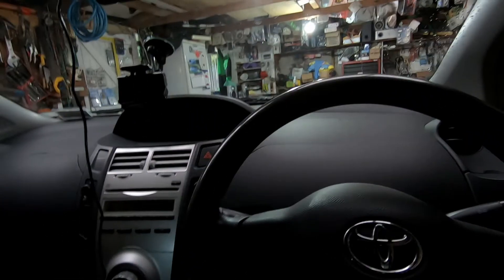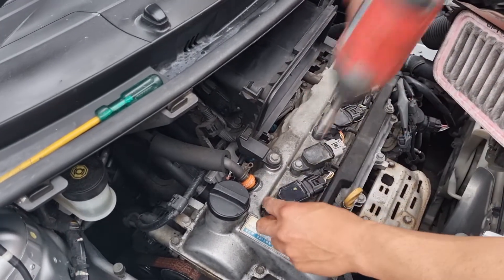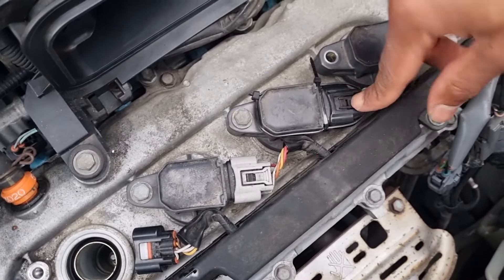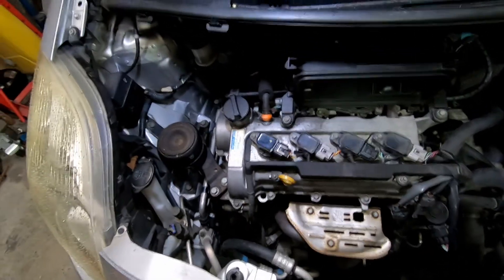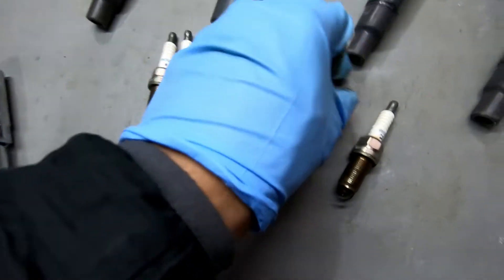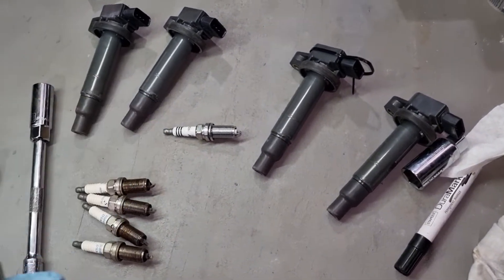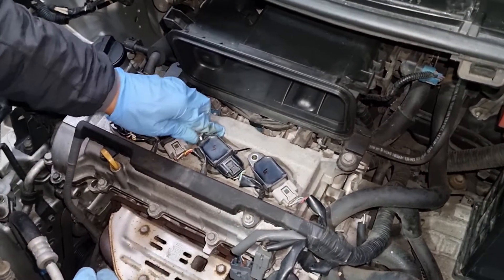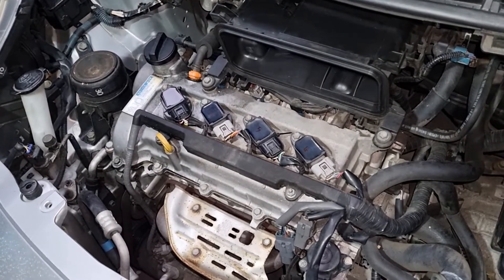Diagnose & Solve Engine Misfire (Toyota Vitz / Yaris)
How to diagnose a misfire, without a scan tool or if there is an intermittent fault. This vehicle ( Toyota vitz / Yaris) fitted with a 2SZ-FE 1.3l engine had a bad misfire when warm under light load / throttle. This method can be used for any petrol powered vehicle as the principle are the same.